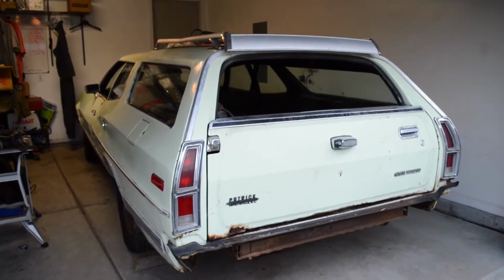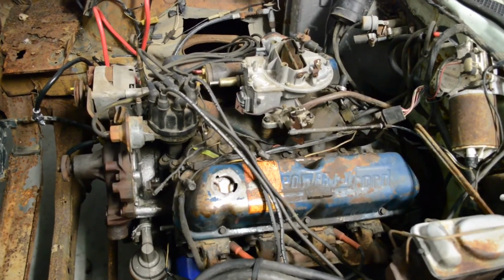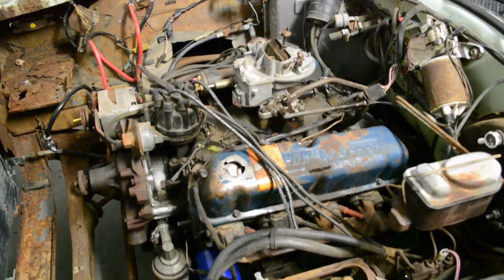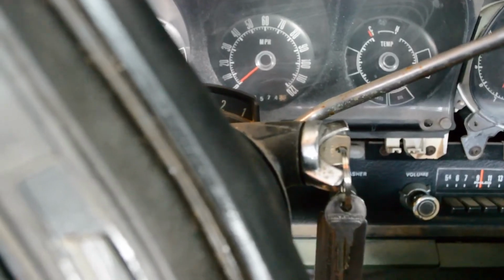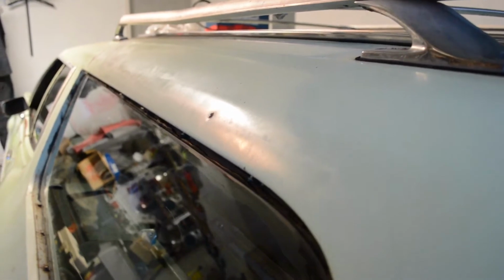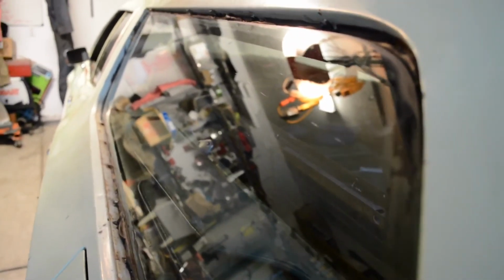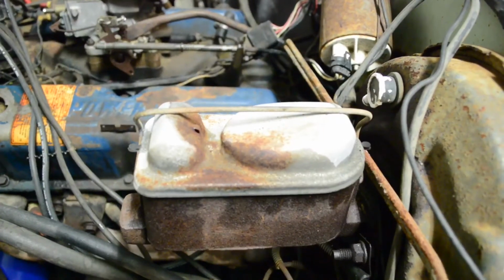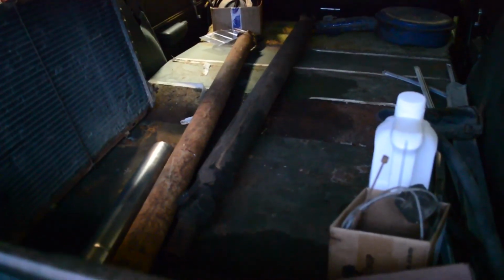It Runs After 38 Years - 1973 Gran Torino Wagon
Forgot to mention that the oil pump rod was bent into a candy cane/not turning/the engine wasn't making any oil pressure. A new rod and everything was good.